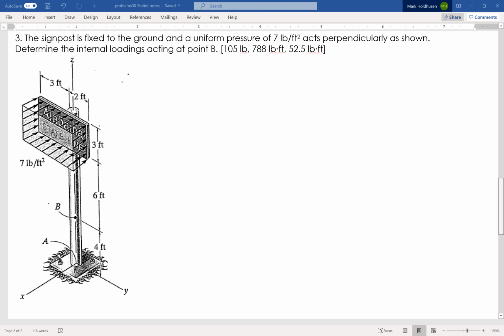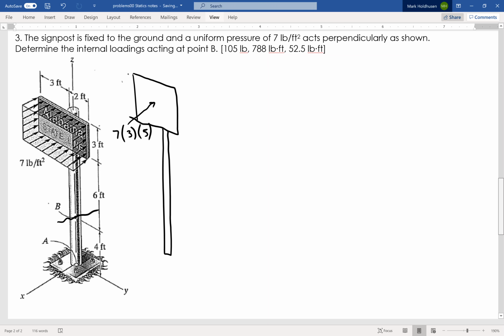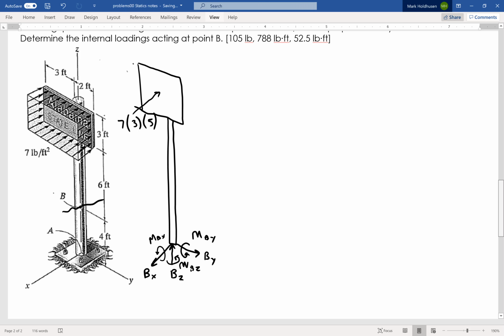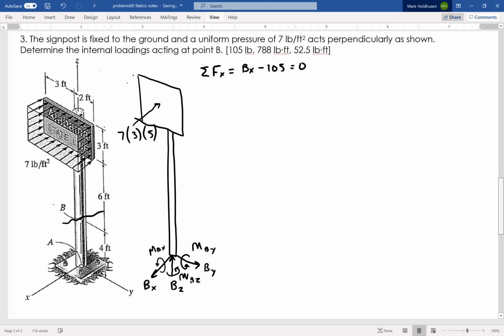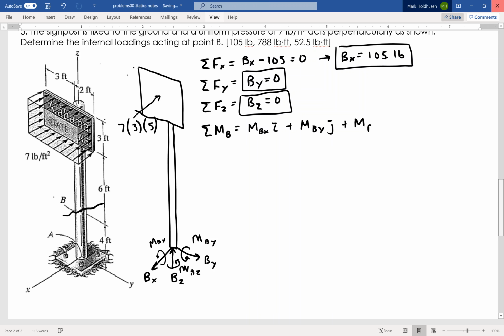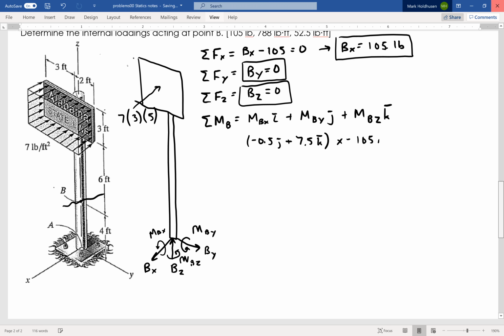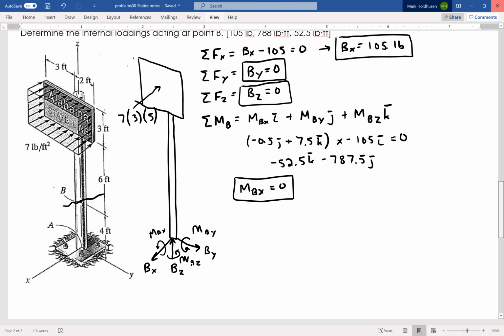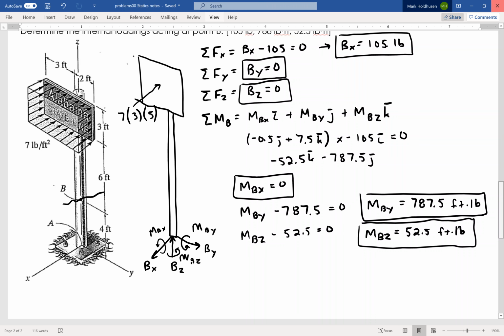ENGR 222 Sep 2 Statics Review 3